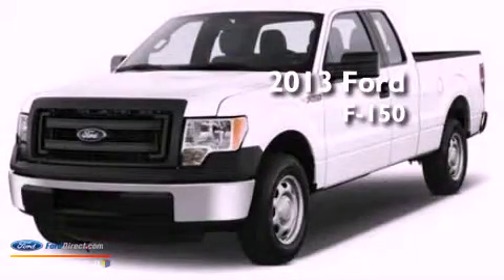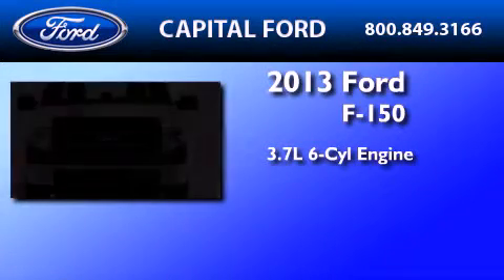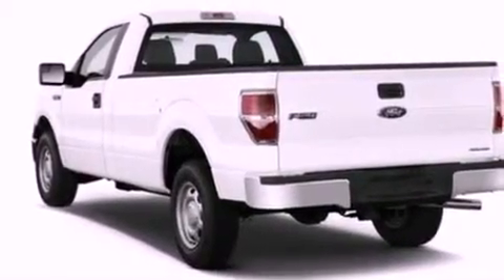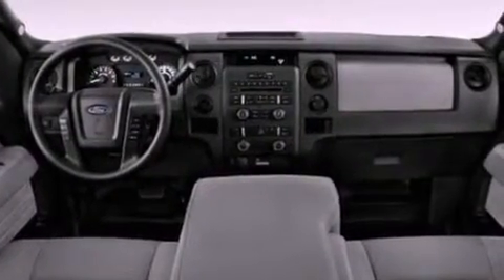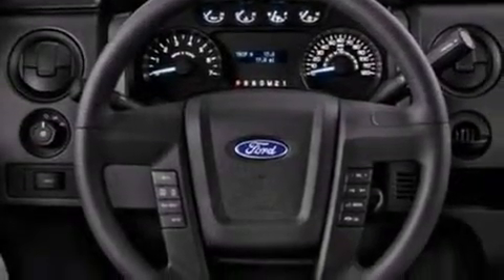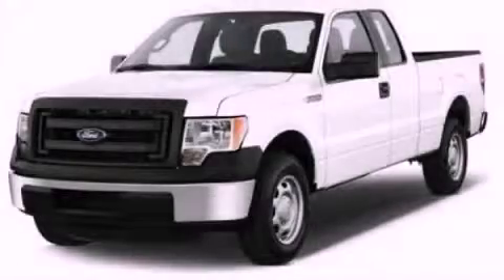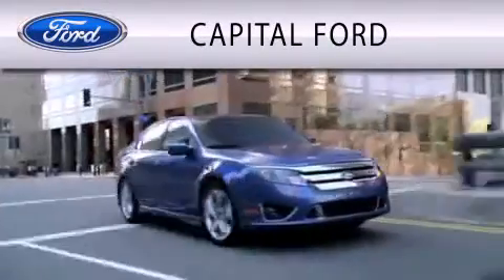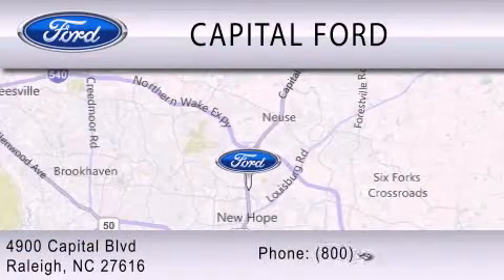2013 FORD F-150 Raleigh NC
Year : 2013
 Make : FORD
 Model : F-150
 Engine : 3.7L V6 24V MPFI DOHC FLEXIBLE FUEL
 Trans . : 6-SPEED AUTOMATIC
 Exterior : OXFORD WHITE

 Interior : GRAY
 Stock : 42947

 4900 Capital Blvd.